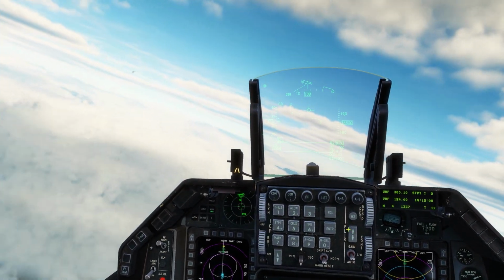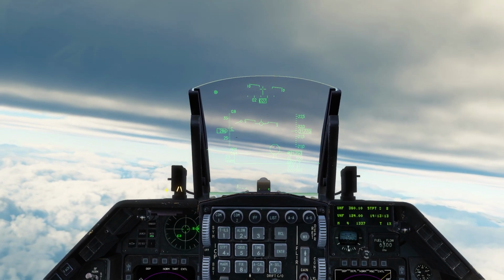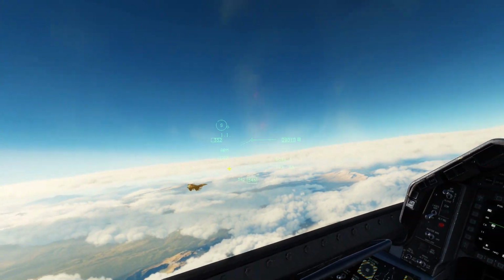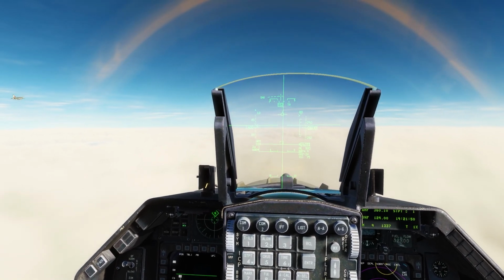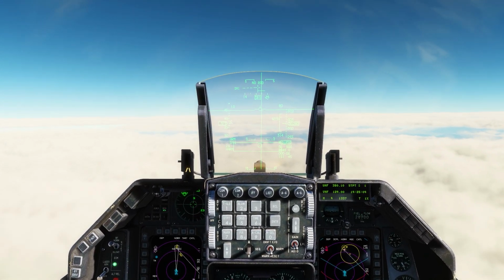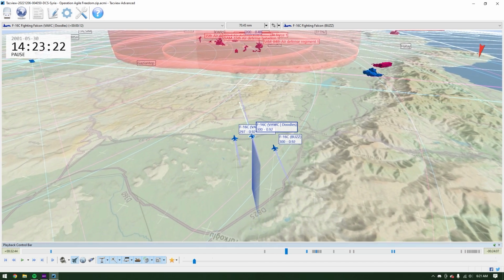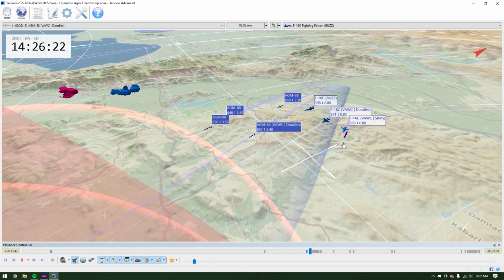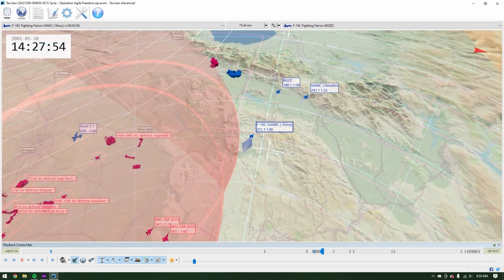Need for SEAD Revisited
Tried the SA-10 mission again, this time with a new game plan. Debriefing at the end of the video breaks down what went right -- and wrong.